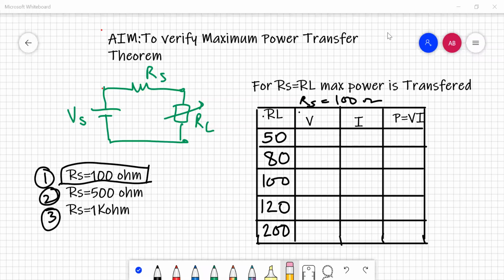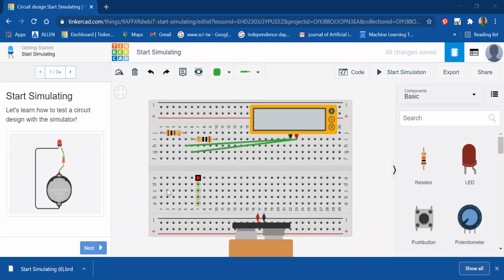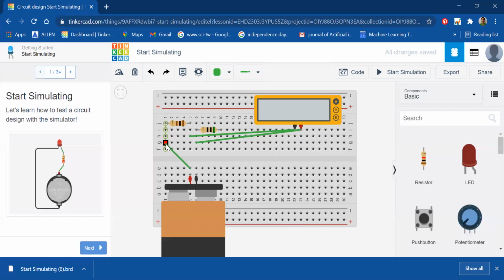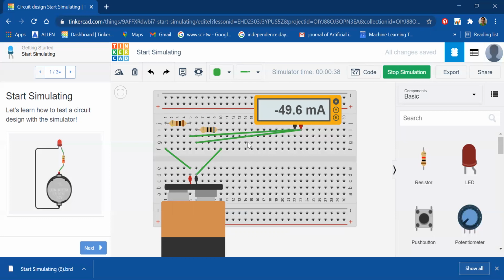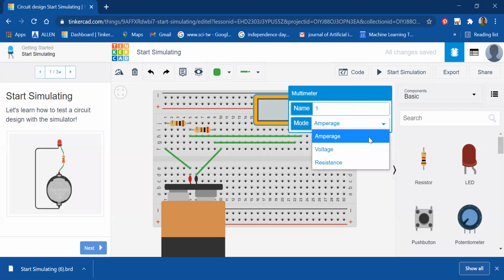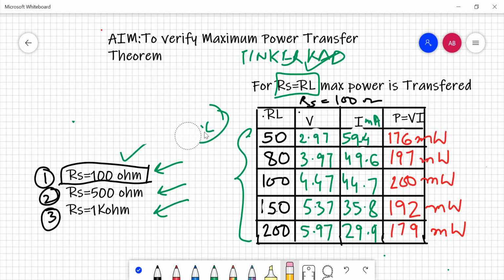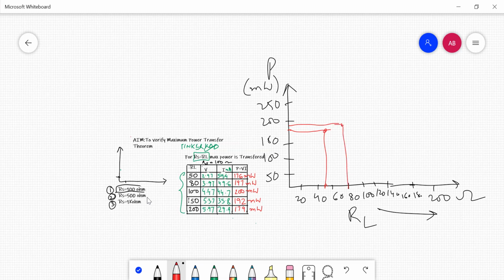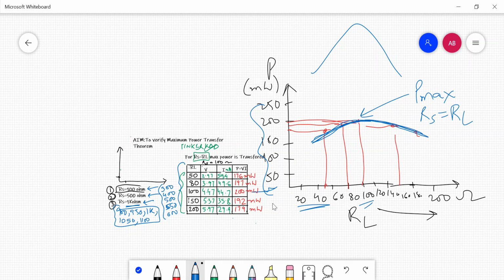Lab Experiment on Maximum Power Transfer Theorem using TINKERCAD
Breadboard, Resistances, Multimeter, Battery, Connecting wires and tinkering the experiment.